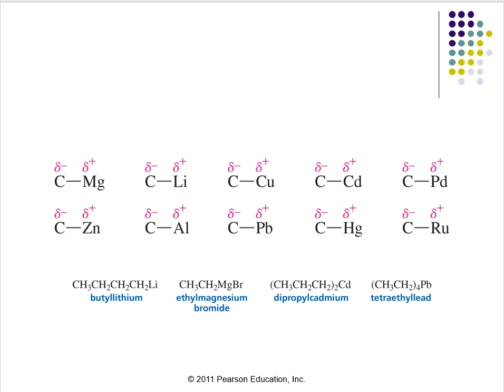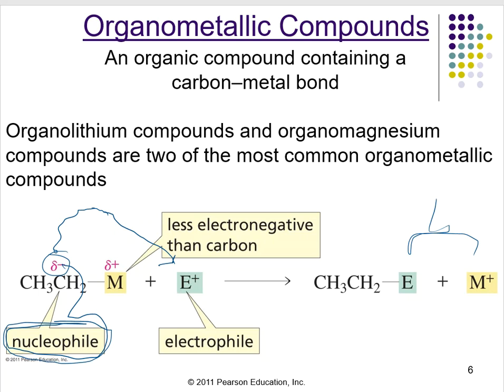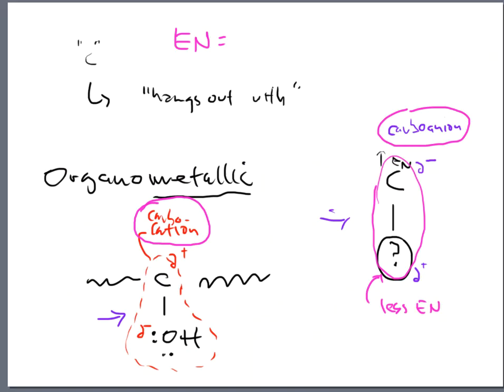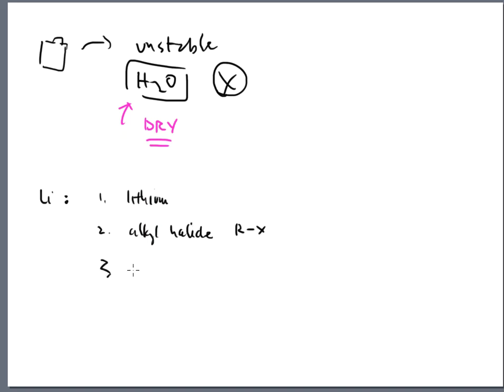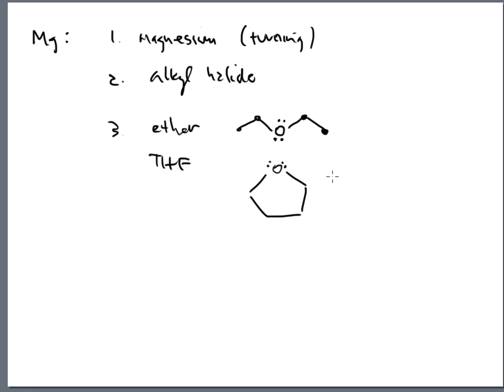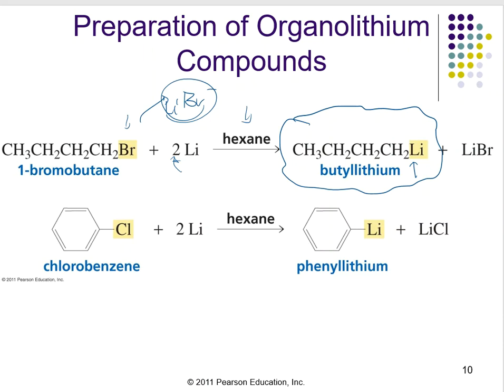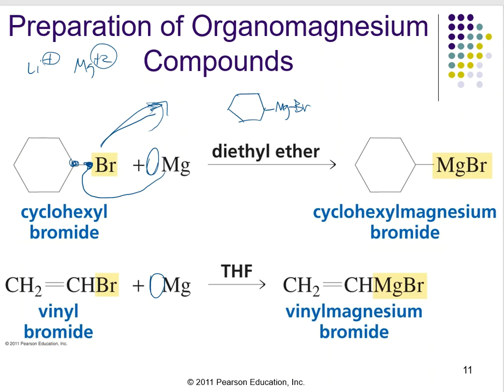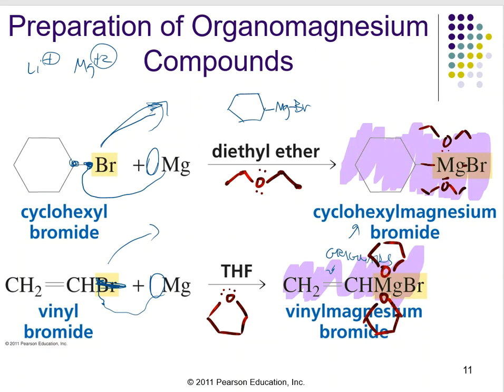Metals & Carbon: A Different Type of Organic Crowd & How to Name Them (CHM 252 Part 2)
How does carbon's "charge" change when it is connected to a metal?  This dynamic will set up the reactions that will set up future organometallic reactions.  Review those definitions of nucleophile, electrophile, and pedophile (well, maybe not pedophile).  Additionally, how are they prepared?  This video will walk you through some of those basics including organolithium and Grignard (organomagnesium) compounds.